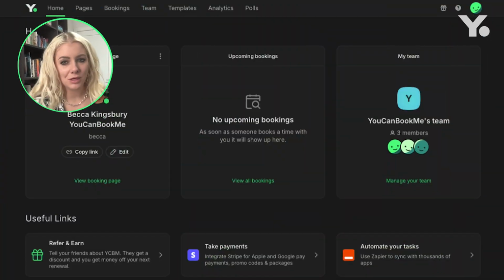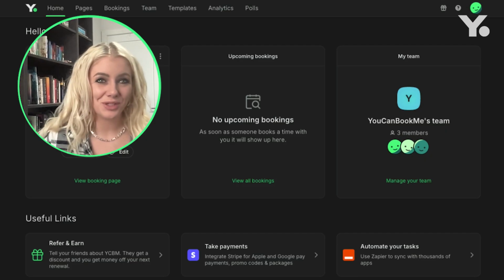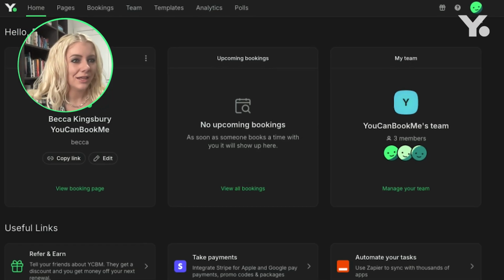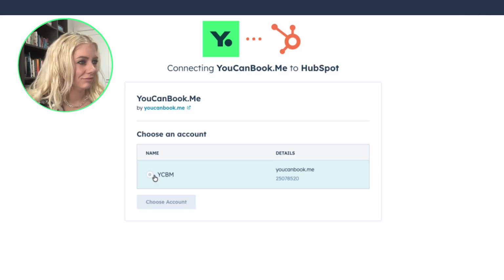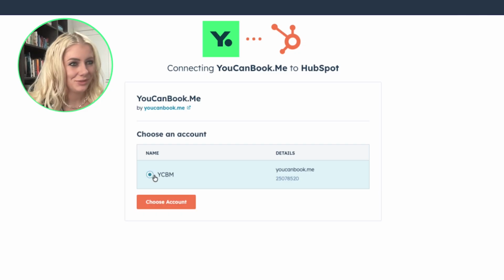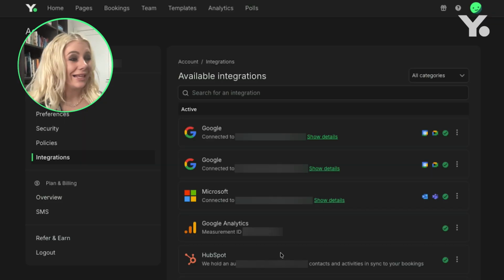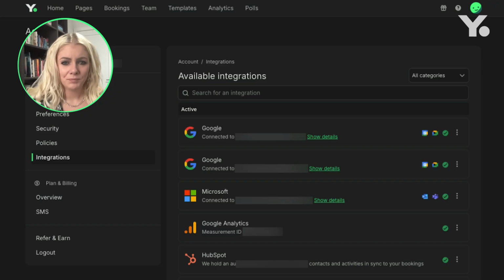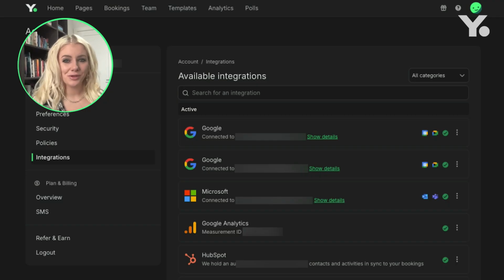How to Connect HubSpot with YouCanBookMe (Auto-Sync Every Booking)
Want every booking to automatically appear in HubSpot — no copy-pasting, no missed meetings, no lost contacts? In this step-by-step tutorial, we show you how to connect HubSpot with YouCanBookMe and why it's one of the best workflow upgrades for sales teams, consultants, and service businesses.

- How to connect HubSpot to YouCanBookMe in just a few clicks
- How new bookings automatically create or update HubSpot Contacts
- How reschedules, cancellations, and no-shows sync in real time
- How to map booking form fields to HubSpot contact properties
- How to power HubSpot workflows and automations with booking data

💡 KEY BENEFITS OF THE INTEGRATION

✔ Automatically create or update Contacts when someone books
✔ Sync reschedules, cancellations, and no-shows instantly
✔ Access your YouCanBookMe meeting link directly from HubSpot
✔ Map booking form fields to HubSpot contact properties
✔ Trigger HubSpot workflows, lists, and automations from bookings

📌 ABOUT YOUCANBOOK.ME

YouCanBookMe is the scheduling tool built for teams who want more control, more customization, and better client experiences. Trusted by thousands of businesses worldwide, YouCanBookMe integrates with Google Calendar, Microsoft 365, HubSpot, Salesforce, Zoom, and more.

YouCanBookMe HubSpot integration | HubSpot scheduling tool | how to sync bookings with HubSpot | YouCanBookMe tutorial | HubSpot CRM automation | online booking for HubSpot | YouCanBookMe setup guide